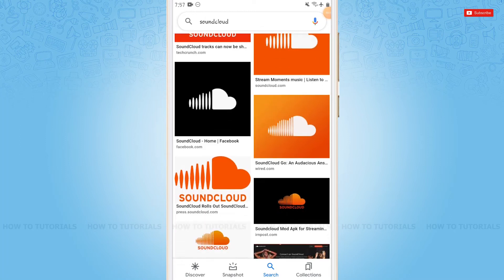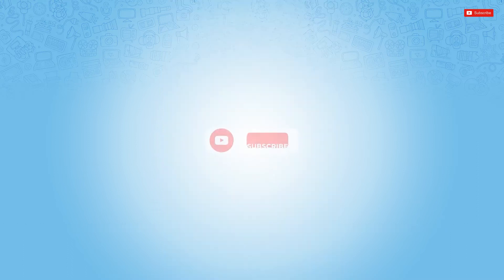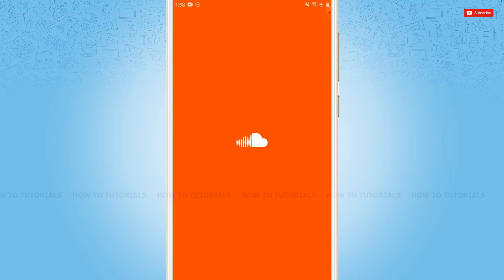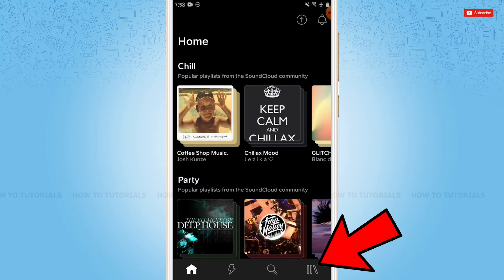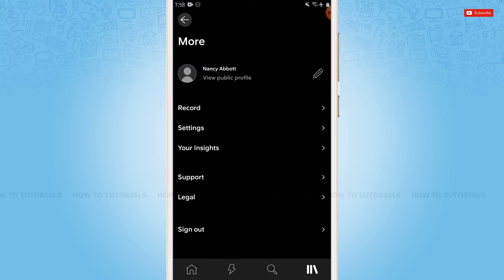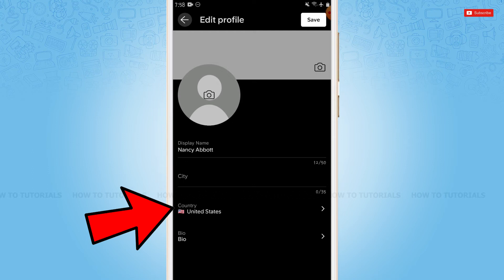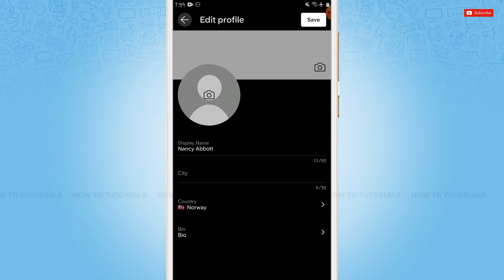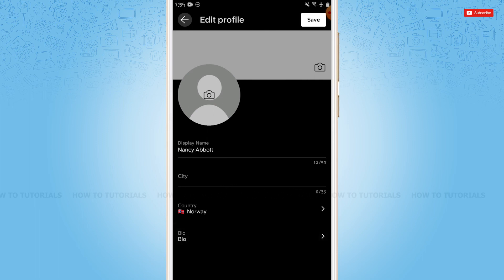How To Change Country On SoundCloud 2021 | Change Your Country Name In Sound Cloud Mobile App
"How To Change Country On SoundCloud 2021 | Change Your Country Name In Sound Cloud Mobile App" - A Video Guide by How To Tutorials.

This tutorial video guides you on how you can  change country on Soundcloud along with the steps given below:
1. Open SoundCloud application.
2. At the homepage, tap on ‘Library’ on bottom right corner.
3. Tap on ‘Profile’.
4. Tap on ‘Edit’.
5. Tap on ‘Country’. Choose the country you want to and tap ‘Save’
Your country will be changed.